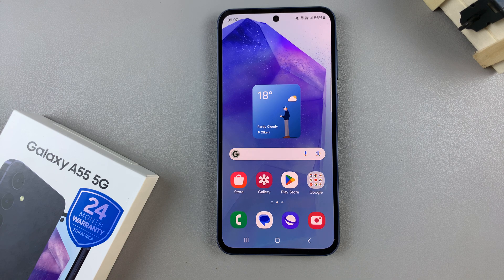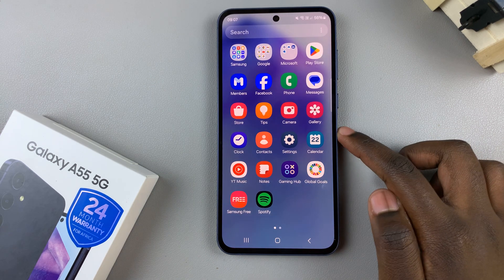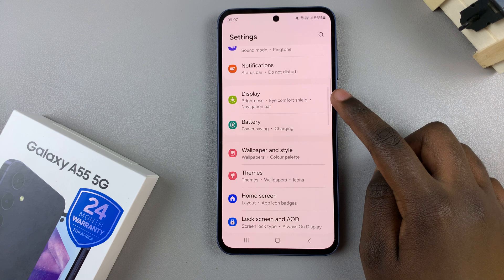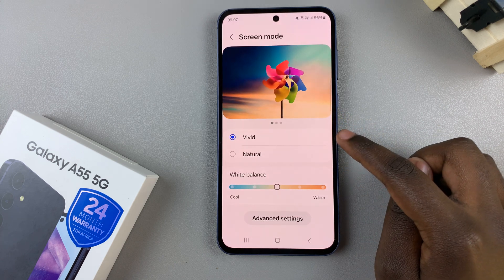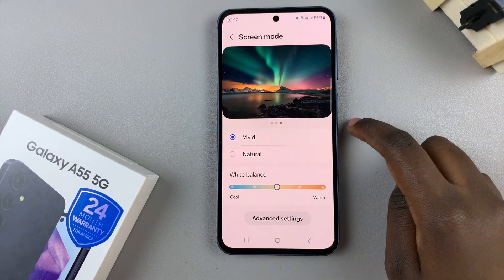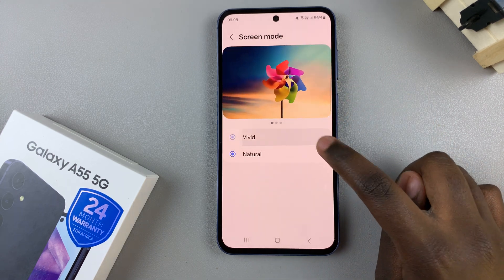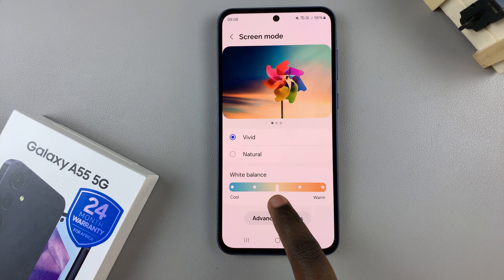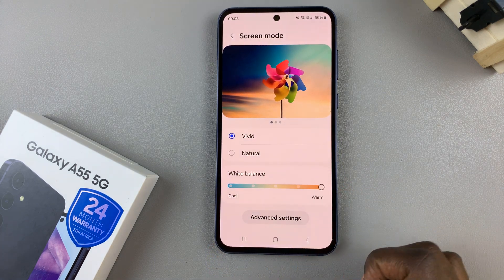How To Change Screen Mode On Samsung Galaxy A55 5G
Learn how to change the screen mode on the Samsung Galaxy A55 5G.

The Samsung Galaxy A55 5G is a feature-packed smartphone with a vibrant display that enhances the user experience. One of the notable features of this device is its ability to adjust screen modes, allowing users to tailor their viewing experience according to their preferences.

Whether you prefer vivid colors for multimedia content or a more subdued tone for reading, the Galaxy A55 5G offers flexibility to cater to your needs. In this tutorial, we'll walk you through the steps to change the screen mode on your Samsung Galaxy A55 5G.

How To Adjust Screen Mode On Galaxy A55 5G

To begin, unlock your Samsung Galaxy A55 5G and navigate to the home screen. From there, locate and tap on the "Settings" app. You can typically find the Settings app in the app drawer or by swiping down from the top of the screen and tapping the gear icon in the top-right corner.

Step 2: Display Settings
Within the Settings menu, scroll down until you find the "Display" option. Tap on "Display" to proceed to the display settings. Under the Display settings, look for the option labeled "Screen mode." Tap on this option to access the screen mode settings.

Step 3: Choosing a Screen Mode
Upon entering the Screen Mode settings, you'll likely see several options to choose from, each offering a different color profile. The available modes may include:

1: Vivid: This mode enhances colors to make images and videos appear more vibrant and dynamic.
2: Natural: Selecting this mode provides a balanced color profile, offering more realistic and accurate colors.

Step 4: Selecting Your Preferred Mode
Review the available screen modes and select the one that best suits your preferences. To make your selection, simply tap on the desired mode. Once you've chosen your preferred screen mode exit the settings menu. Your changes will be applied immediately, and you can now enjoy your Samsung Galaxy A55 5G with the new screen mode settings.

Samsung Galaxy A25 5G, Factory Unlocked GSM:

Samsung Galaxy S24 Ultra (Factory Unlocked):

Samsung Galaxy A15:

Samsung Galaxy A05 (Unlocked):

SAMSUNG Galaxy FIT 3:

TCL 55-Inch Q7 QLED 4K Smart Google TV:

Cell Phone Tripod Adapter